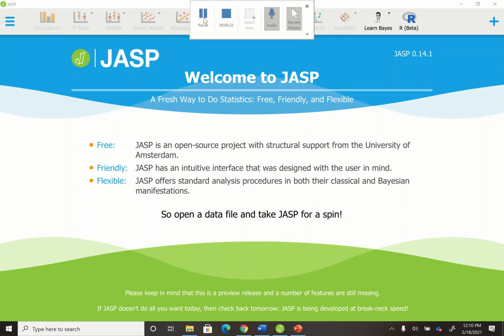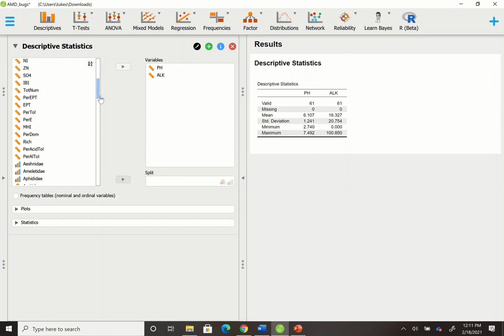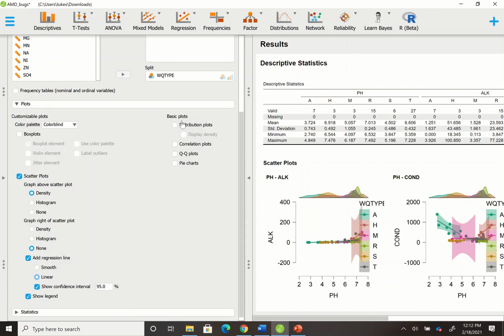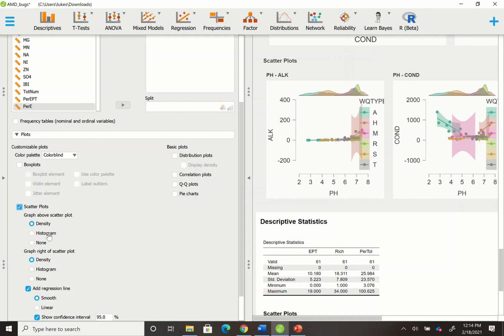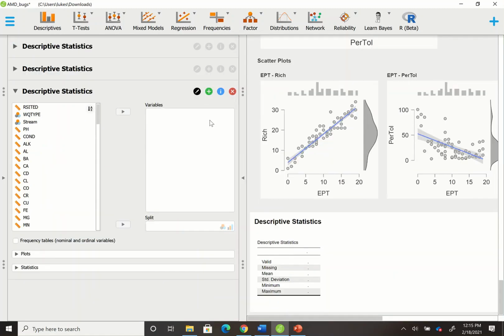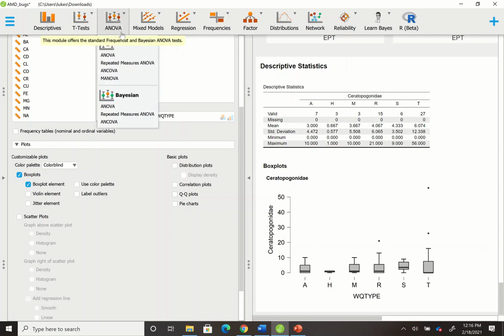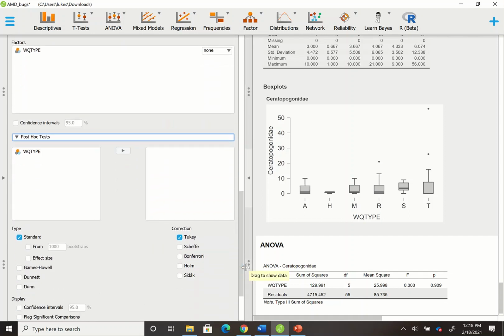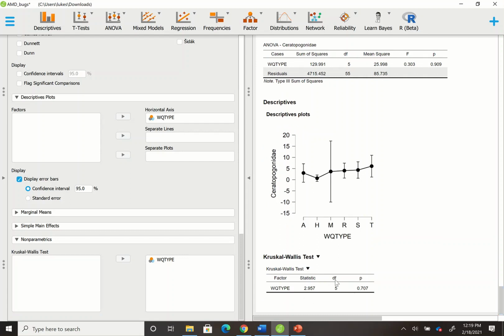Jasp 0.14.1.0 Intro Stats: Descriptive Statistics, ANOVA and Regressions Part 1